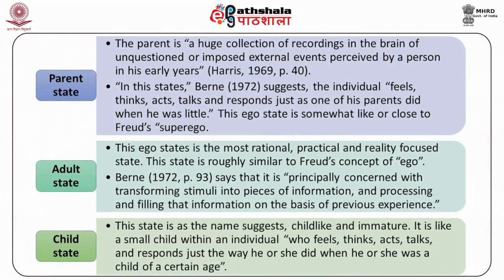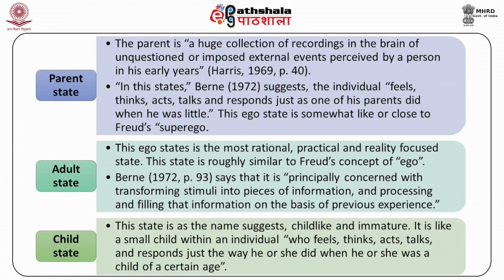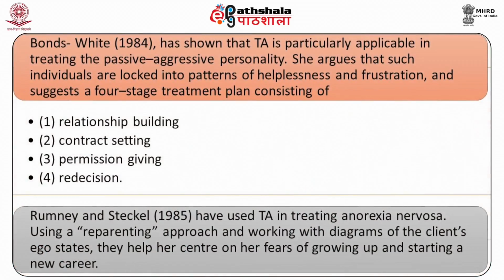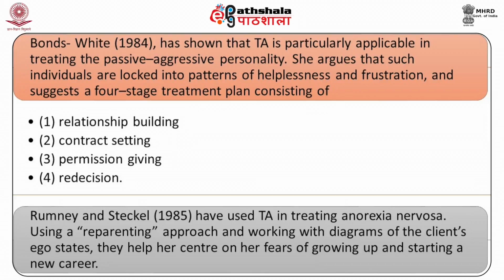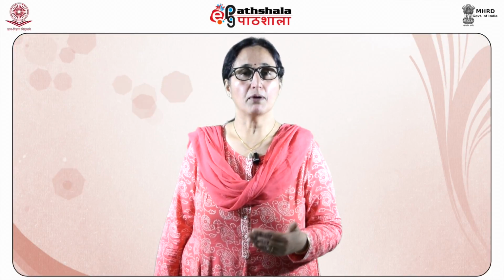Transactional Analysis (PSY)